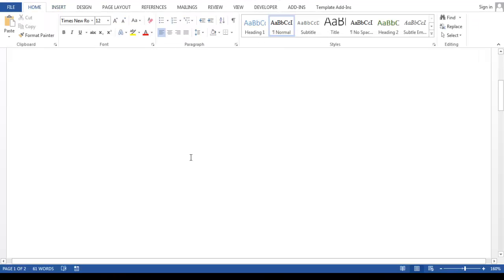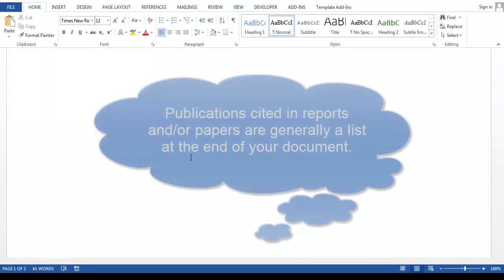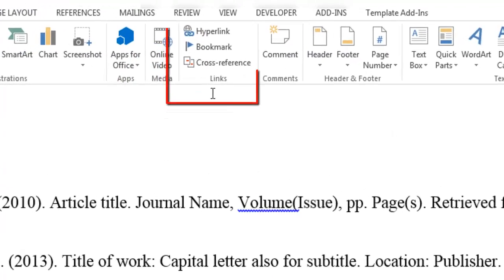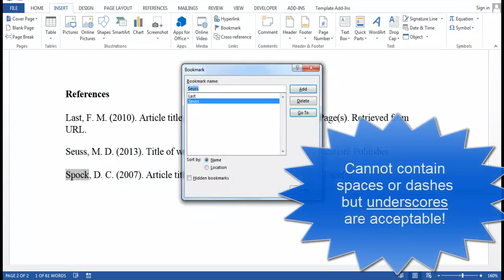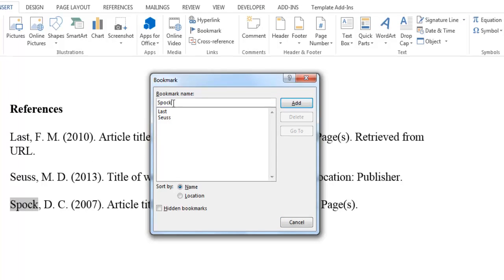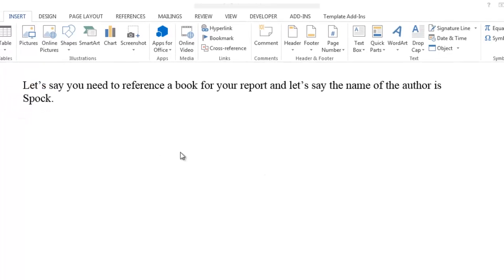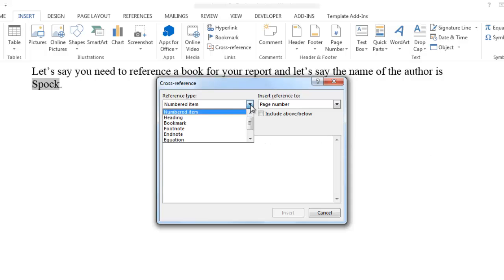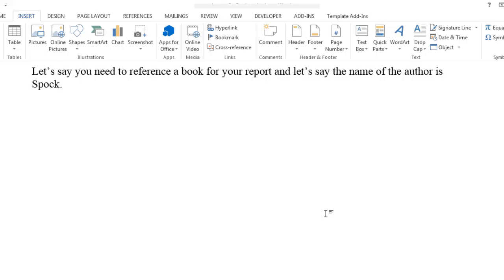Word 2013 Bookmarks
Bookmarks are very useful when you need to mark a location in the document that you reference later. Bookmarks will take you to an exact location in the document without having to scroll through the document.